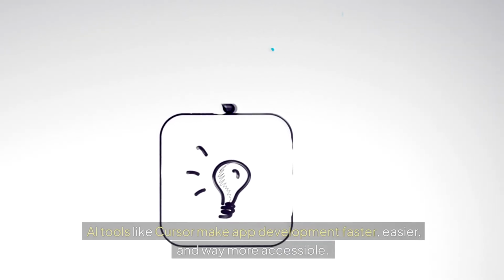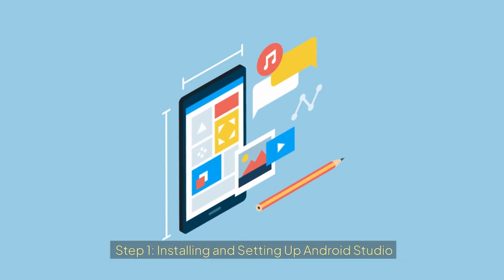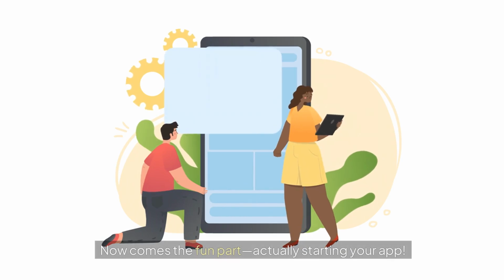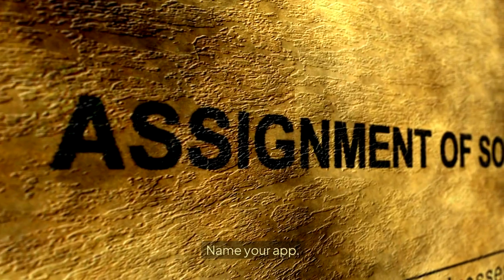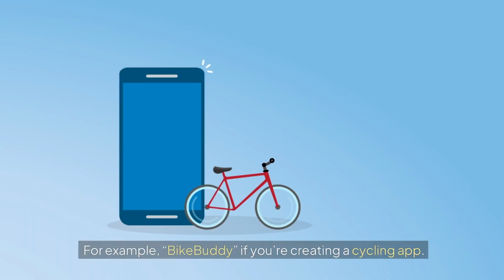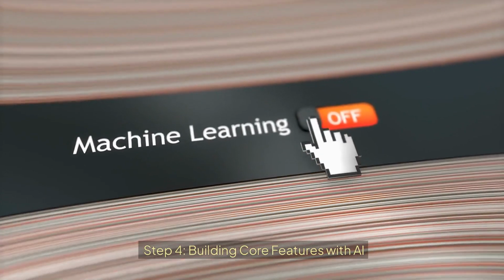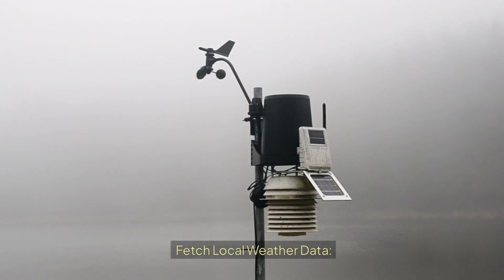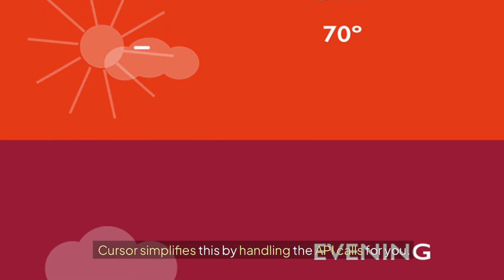I Made an Android App in MINUTES with This AI Tool!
🚀 Create Android Apps in MINUTES-No Coding Required! 🌟
Have you ever dreamed of creating your own Android app but thought it was too complicated? Think again! In this game-changing video, I'll show you step-by-step how to use cutting-edge AI tools to build an Android app from scratch-without writing a single line of code. 🧑‍💻✨

We'll explore powerful tools like Android Studio and Cursor AI, design stunning user interfaces, integrate real-time features like weather updates, and even publish your app. Whether you're a complete beginner or a curious creator, this tutorial breaks it all down in a fun, easy-to-follow guide.

💡 Highlights Include:
✅ Download & Set Up Android Studio
✅ Use AI to Write Code Effortlessly
✅ Add APIs for Real-Time Features
✅ Design a Killer App Icon with MidJourney
✅ Build & Share Your App Without Coding

📲 Don't miss out on unlocking your creative potential and bringing your app ideas to life. Watch now and transform the way you think about app development forever!

This video was made using the best Content Creation MACHINE, POPPYAI!!! (Trust me on this one.)

You can get Poppy AI  HERE!!!